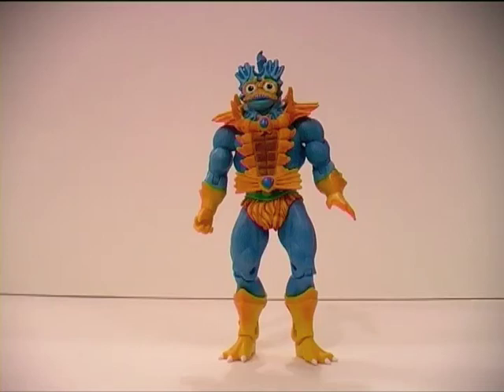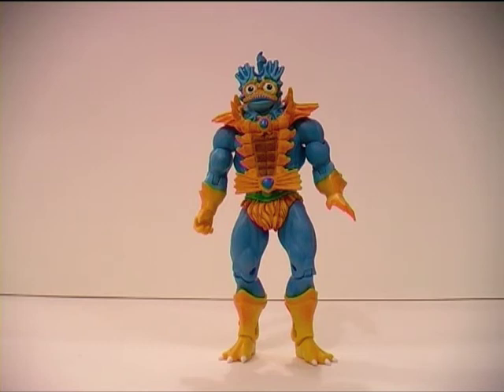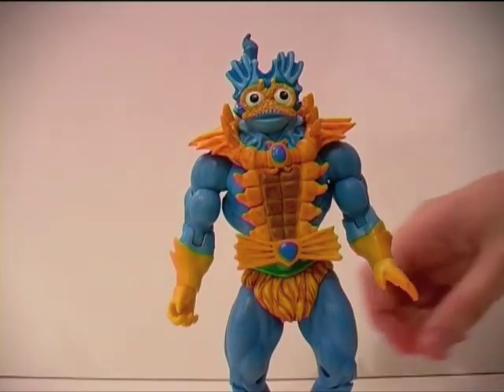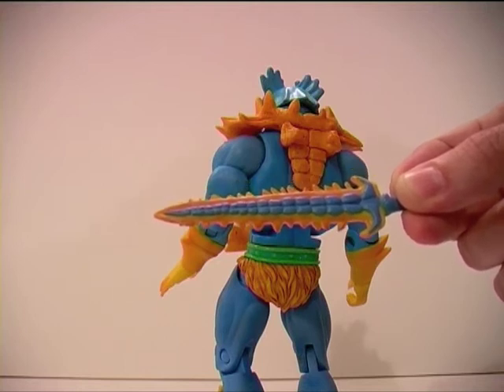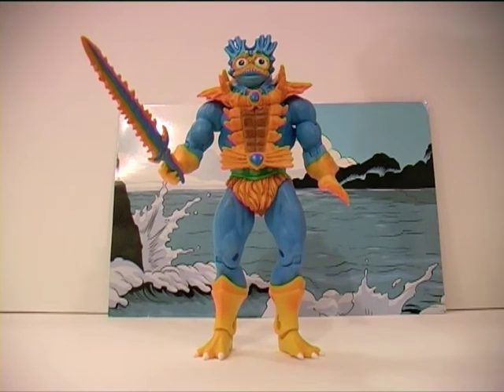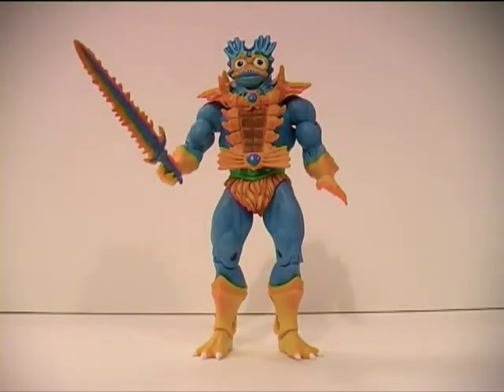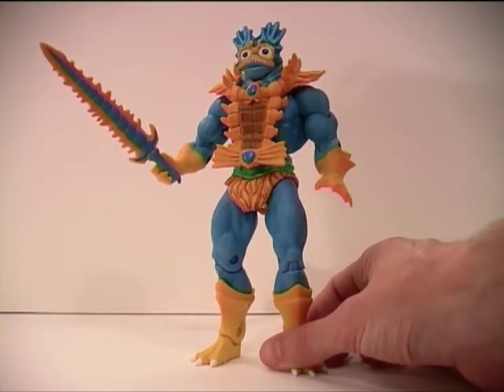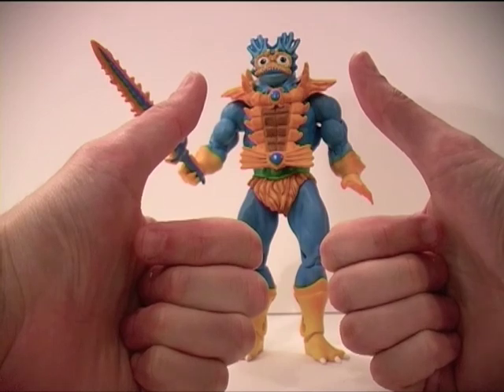MER-MAN VARIANT Masters of the Universe Classics Figure Review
Join me as I review the Mer-Man blue variant from the DCU vs MOTUC TRU Exclusive 2-Pack!